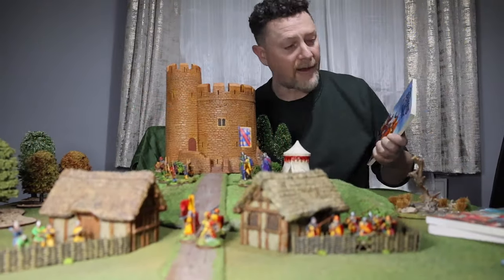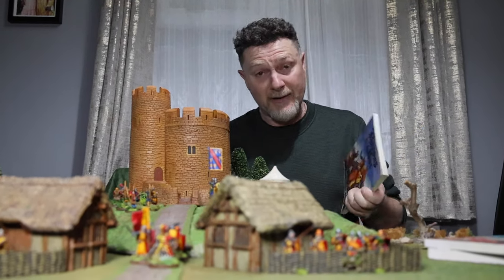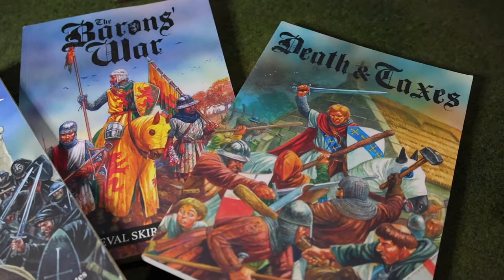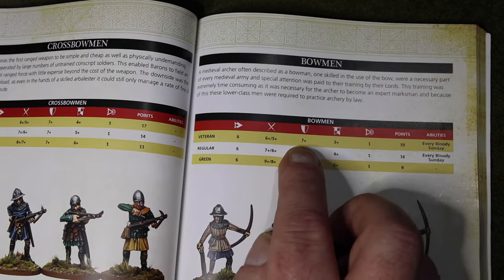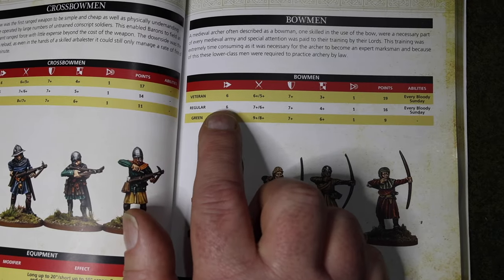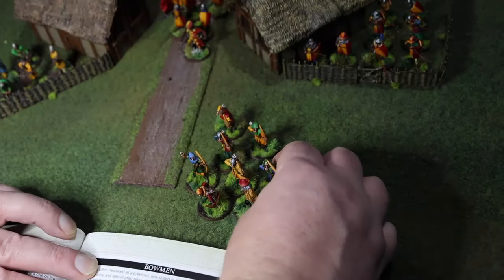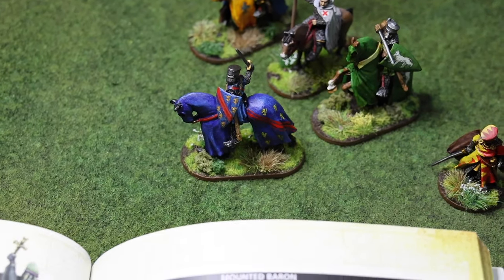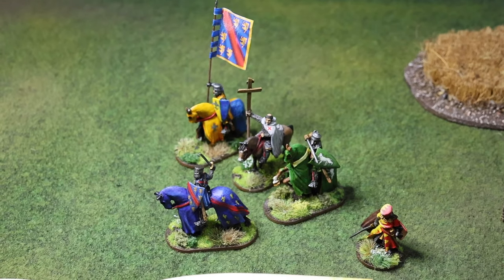Introduction to the Barons War with Mark Vance - Part 1.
Introduction to the Barons War presented by Mark Vance, filmed and edited by Bartosz Nowicki a.k.a Wrymouth Studio!